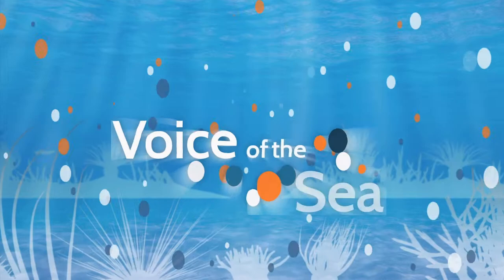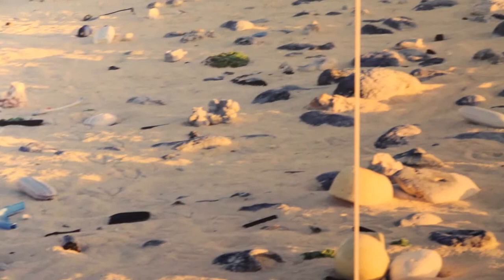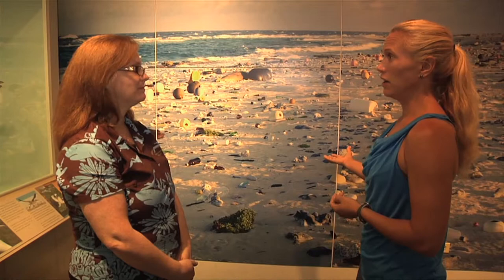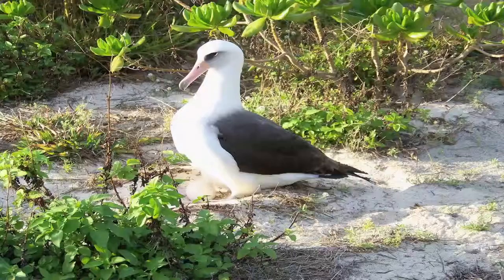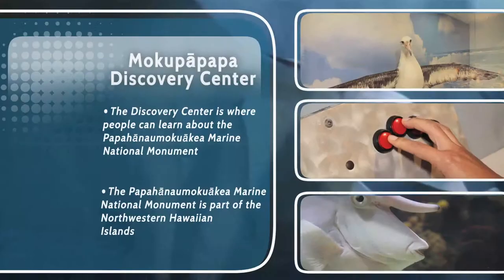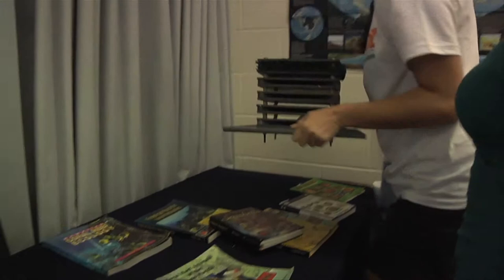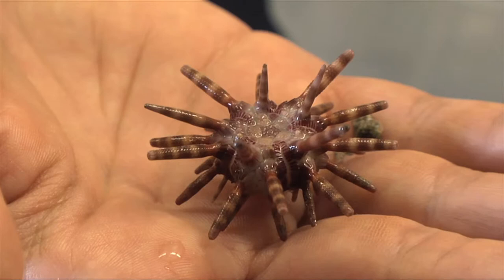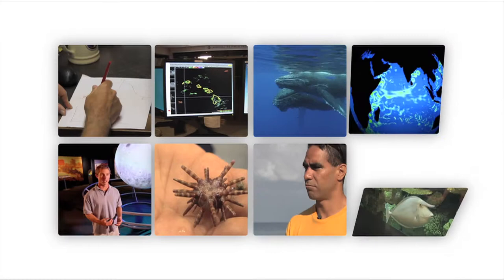VOS1-12 Full Episode - Discovering Mokupapapa and ARMS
We tour the Mokupapapa Discovery Center in Hilo where we meet Virginia Branco and Patricia Richardson. Then we learn about Autonomous Reef Monitoring Structures (ARMS) from Megan Moews.